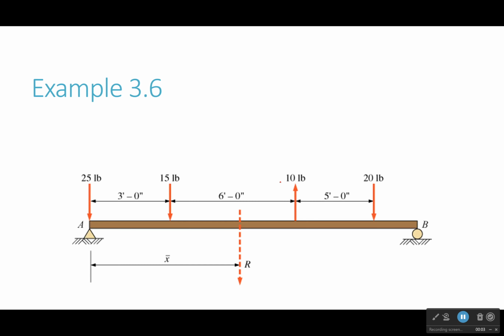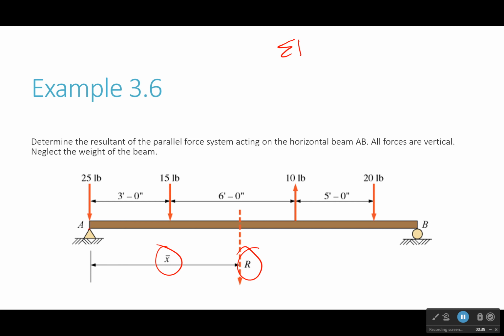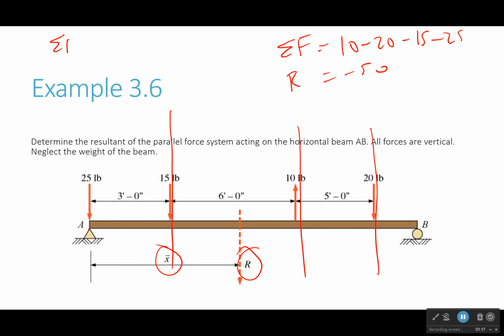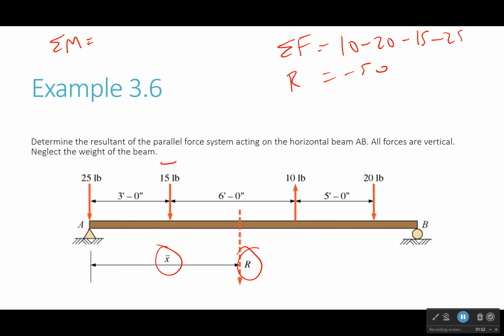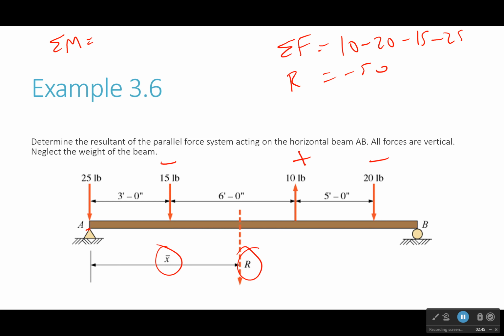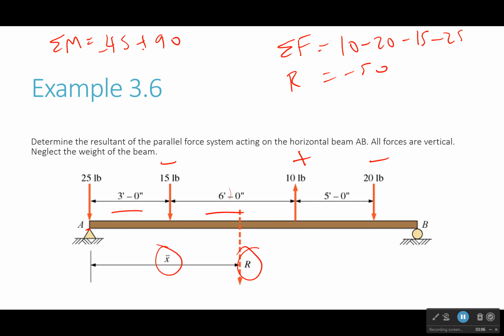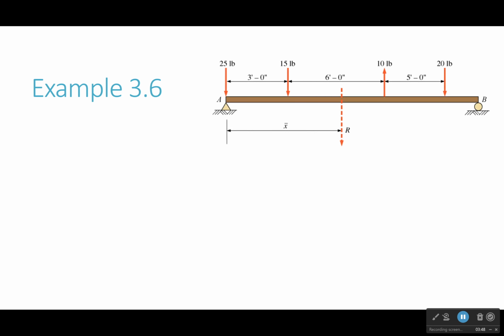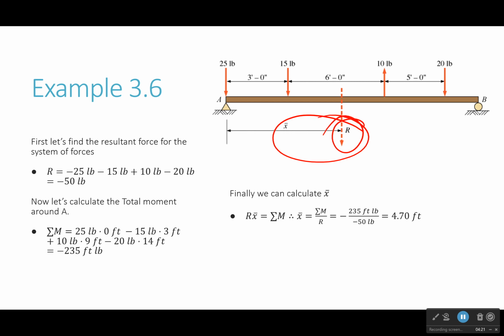Example: Choose Your Point Wisely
Moments are strange. DO NOT determine whether it is positive or negative based on the direction of the force alone. A negative force does not always lead to a negative moment. Instead, you have to decide which direction (clockwise or counterclockwise) you are going to consider positive and base it entirely on that.